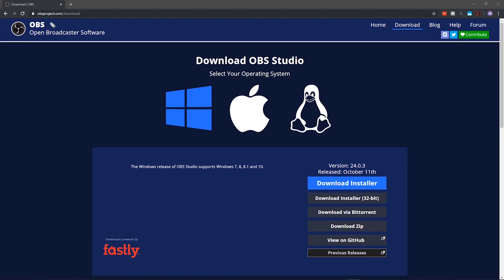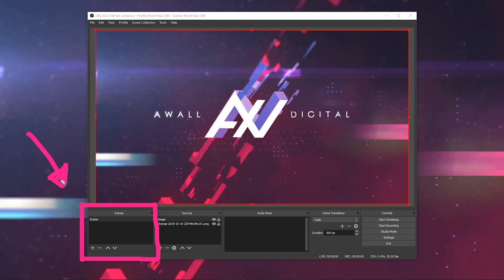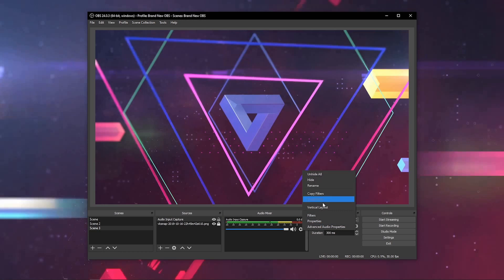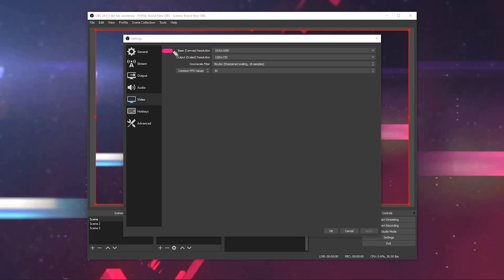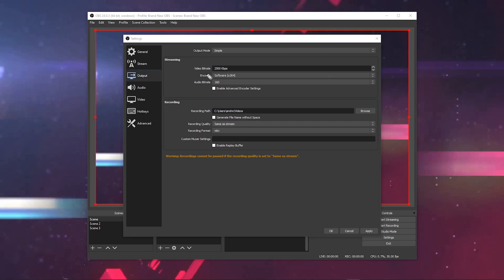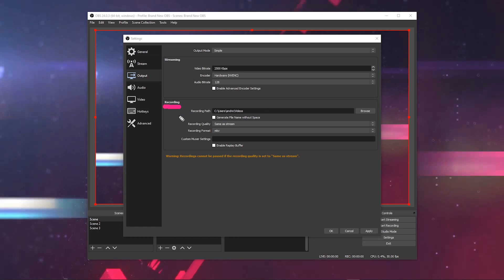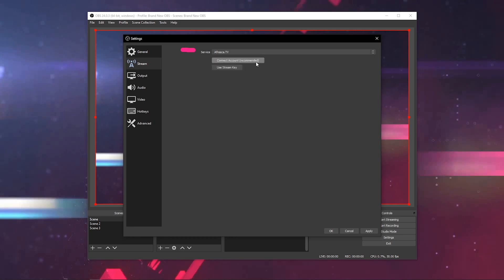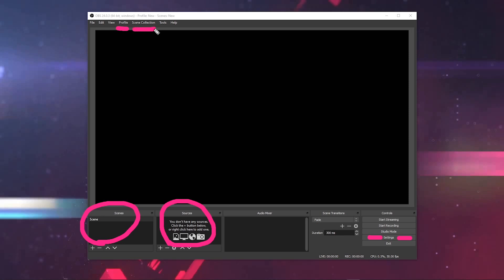OBS Studio: Ultimate Beginners Guide (OBS Studio Tutorial for Download, Settings, and Basics)